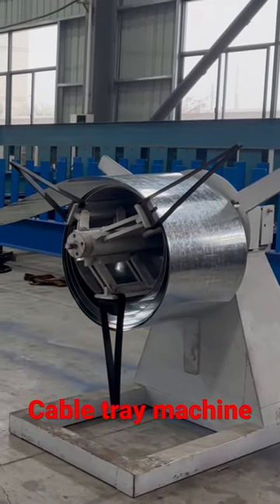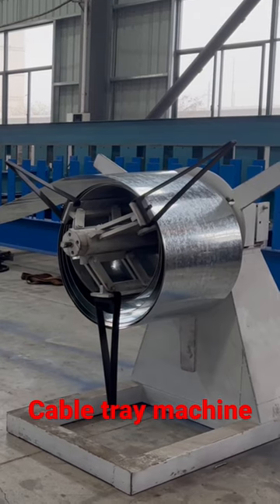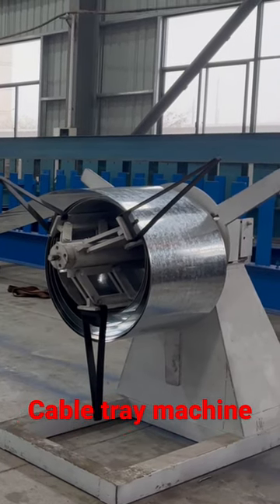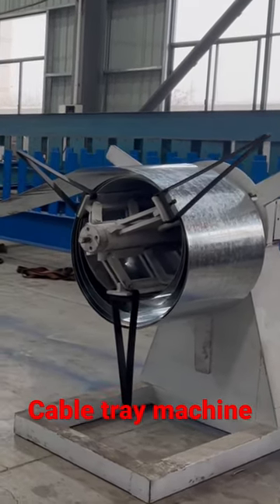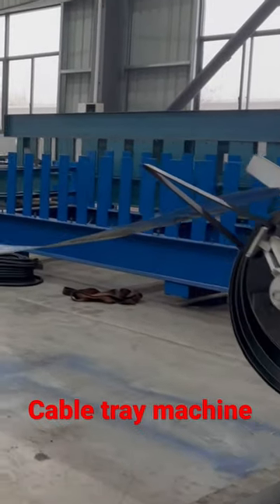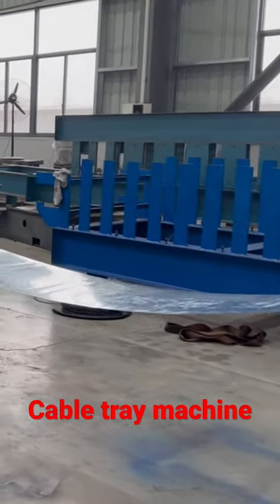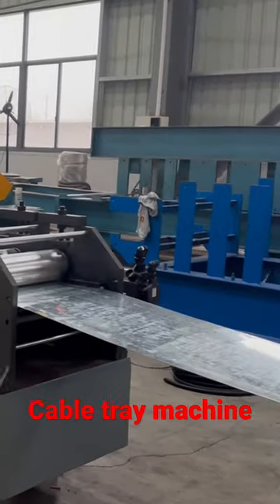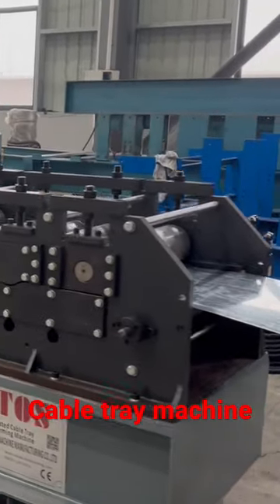Cable tray machine